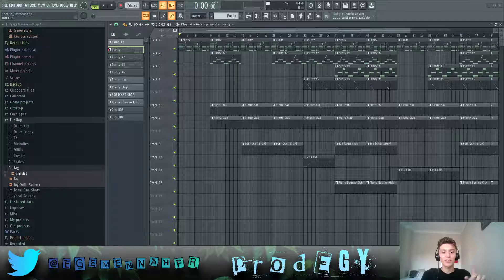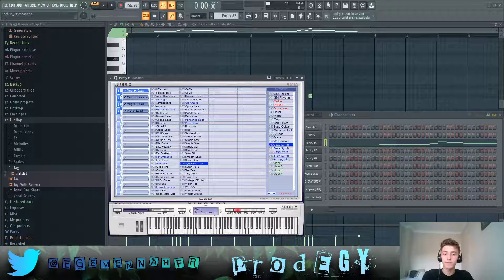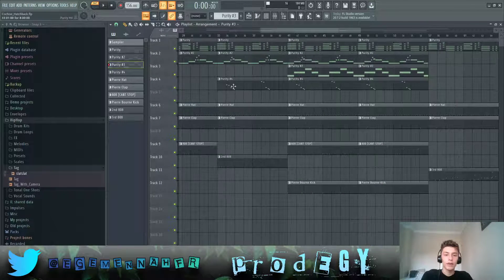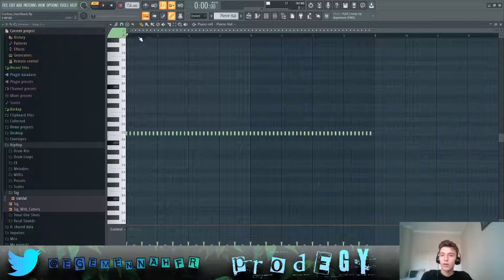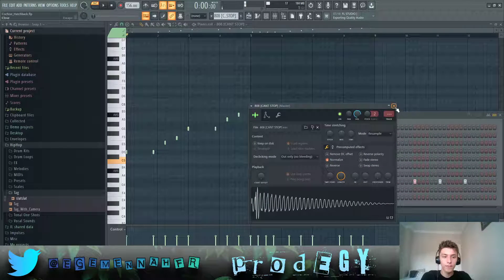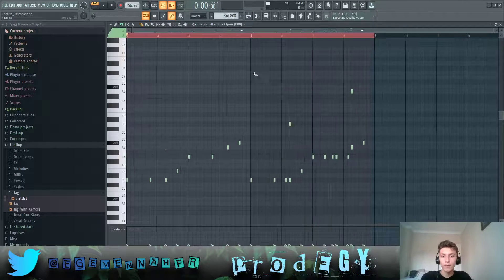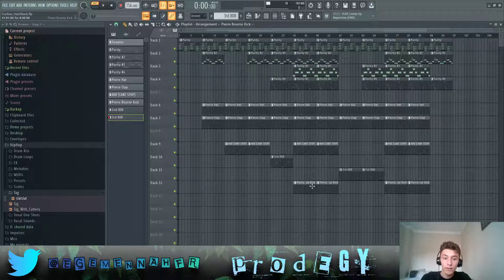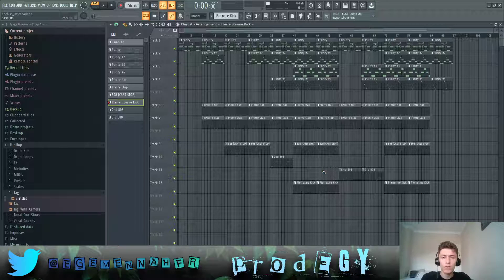How COCHISE - HATCHBACK was produced by JAVVI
This video is an FL Studio tutorial that shows how COCHISE's song 'HATCHBACK' was produced by JAVVI. This demonstration is done by showcasing a breakdown of the remake of 'HATCHBACK'. The various instruments, drum samples, 808s and effects used to achieve the beat are demonstrated. The end product is the instrumental to 'HATCHBACK'from COCHISE's album 'BENBOW CRESCENT'.